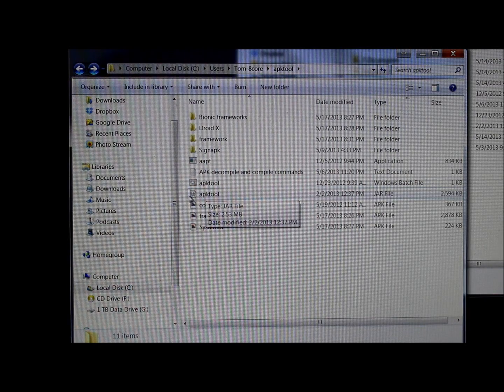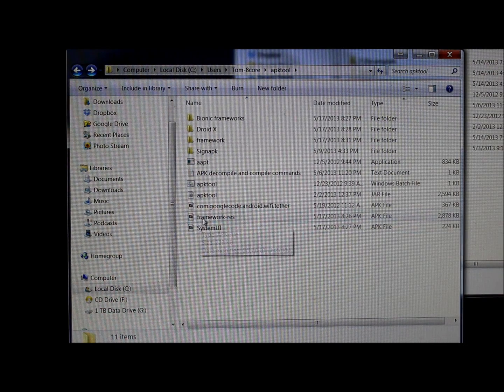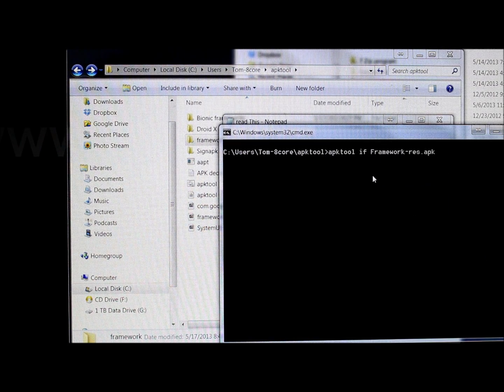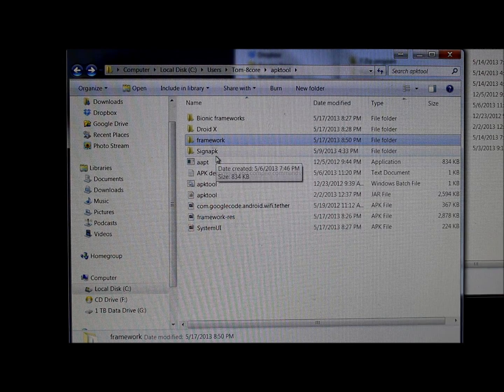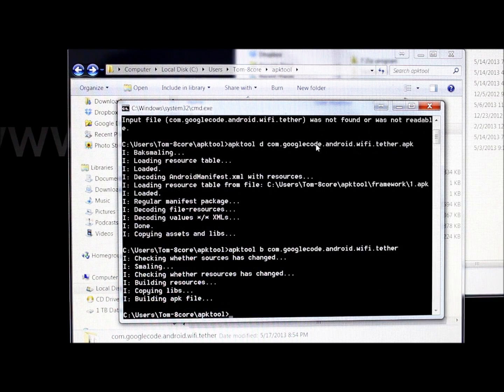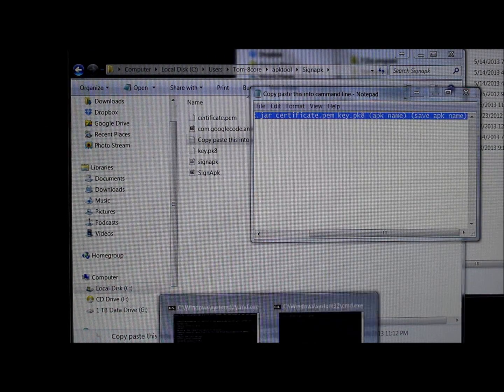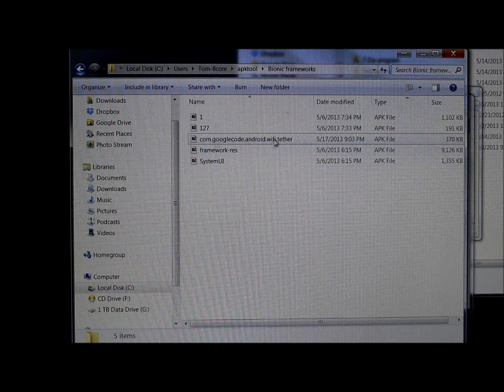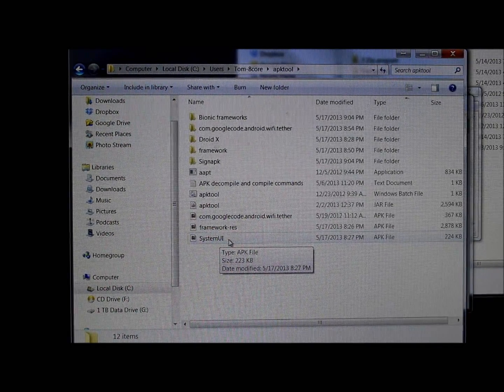How to use APKTOOL to theme and edit android apps PART 1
Link to Java program if you dont have it already